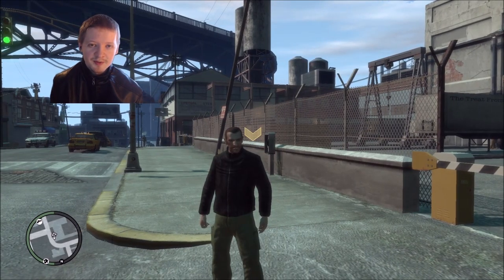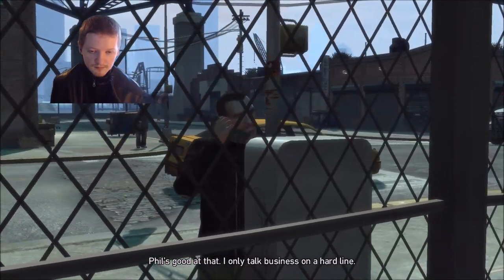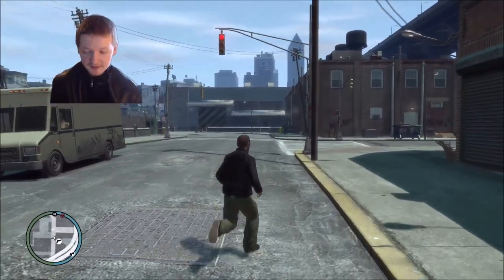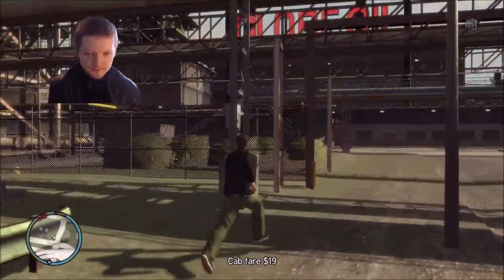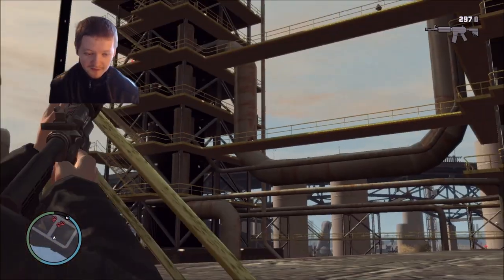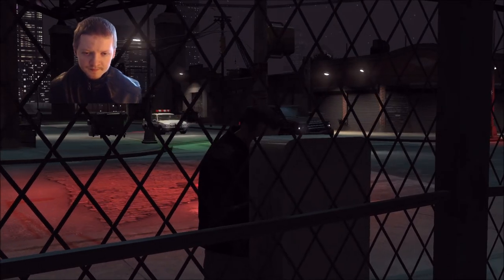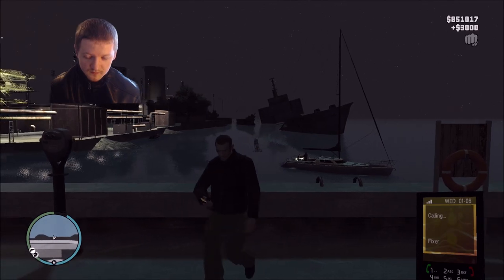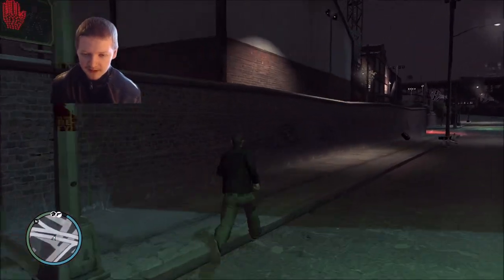All Hitman Payphone Missions With Claude Outfit- GTA 4 All Fixer Missions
Me doing all of the fixer payphone hitman missions in GTA 4.